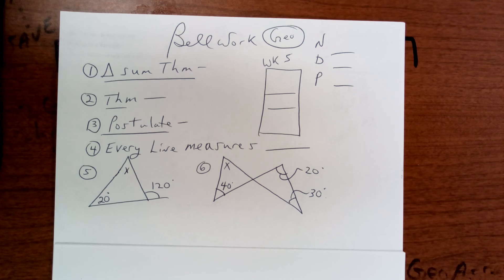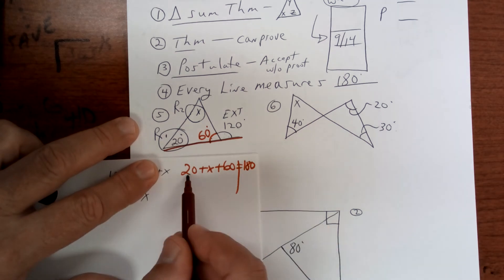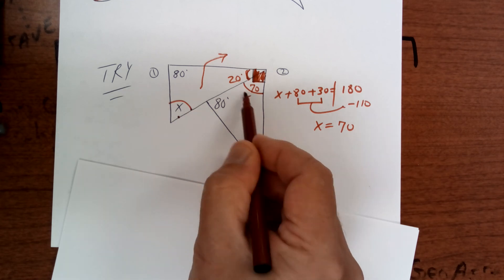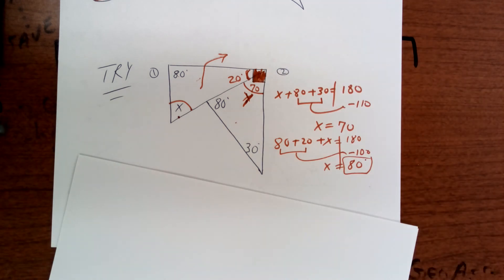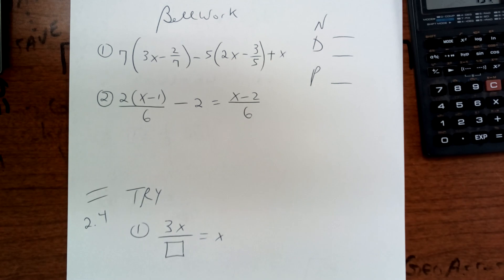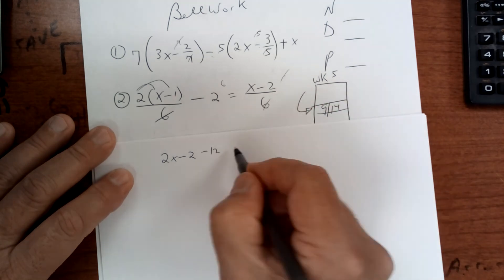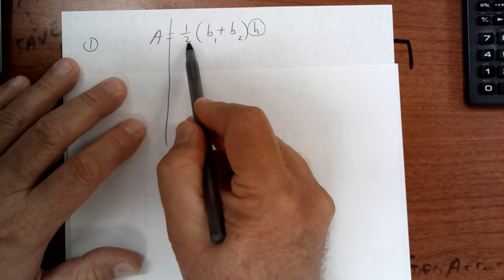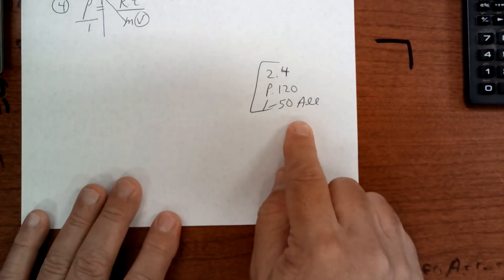9 14 21 geo wsA tri sum thm mcr 2 4 literal eq book